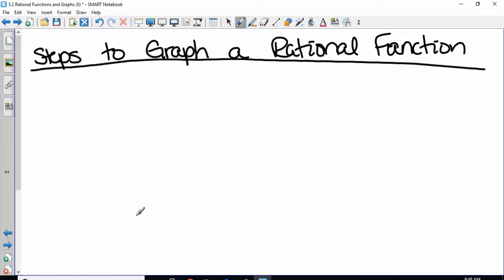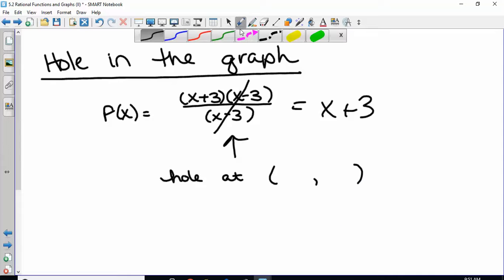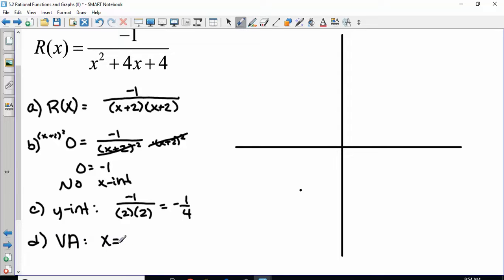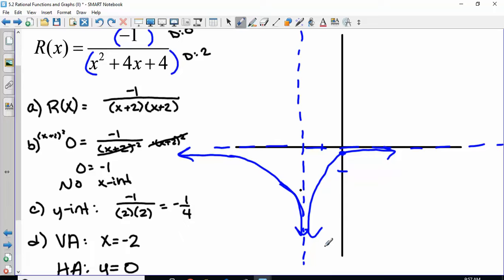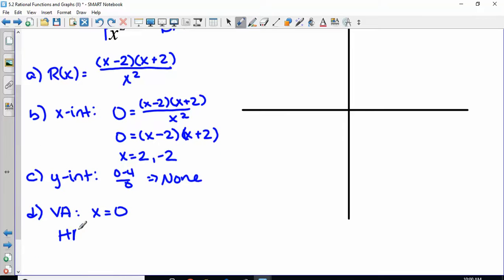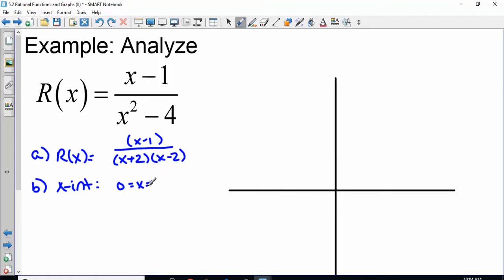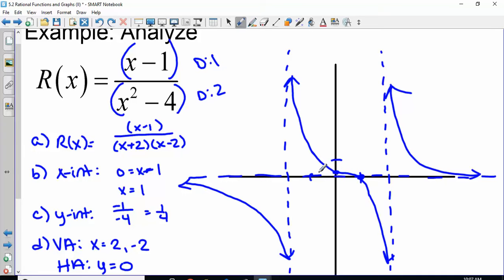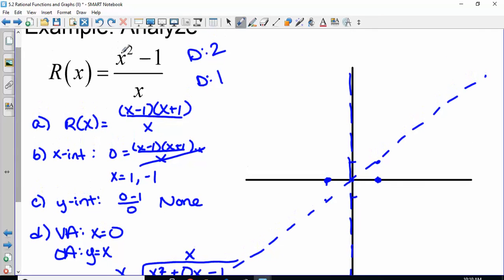Section 5 2 Feb 1